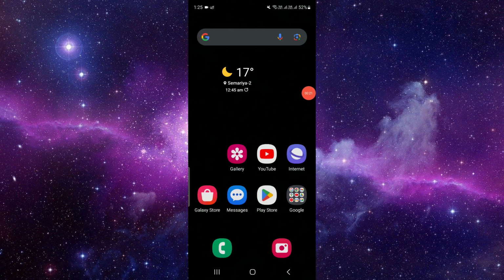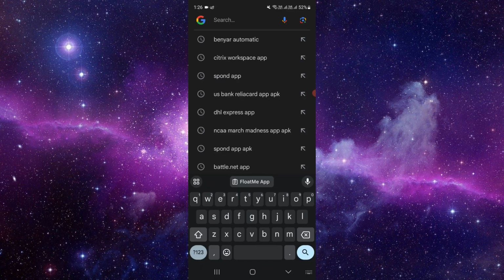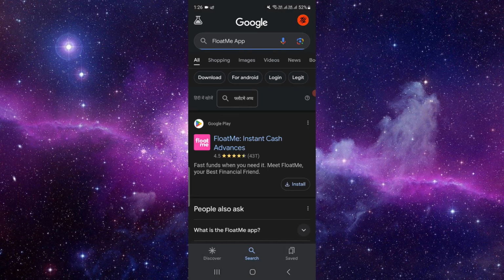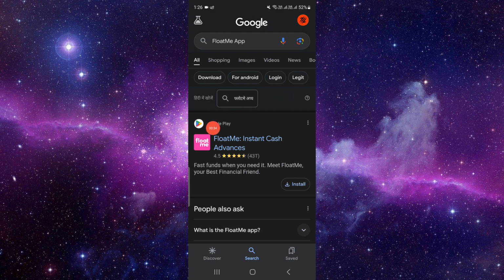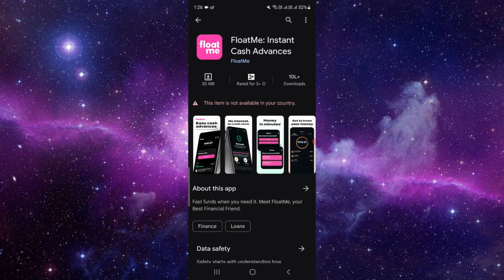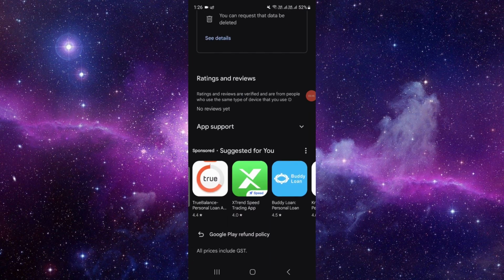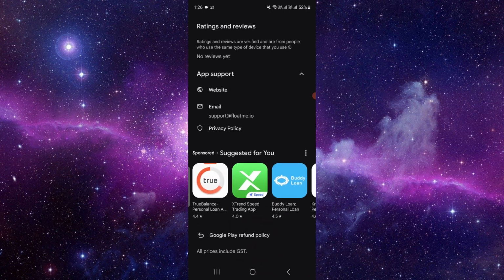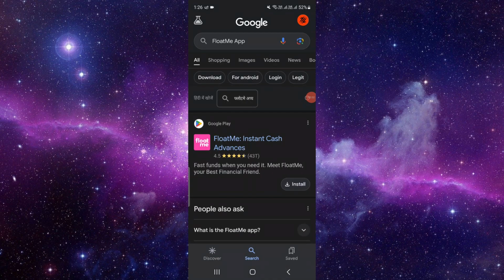✅ How to Install & Get FloatMe App (Full Guide)